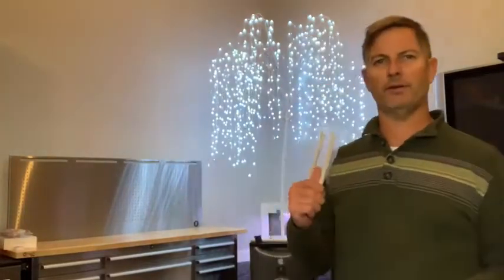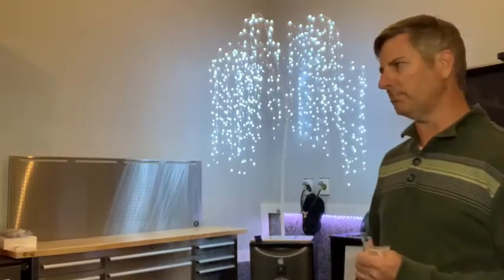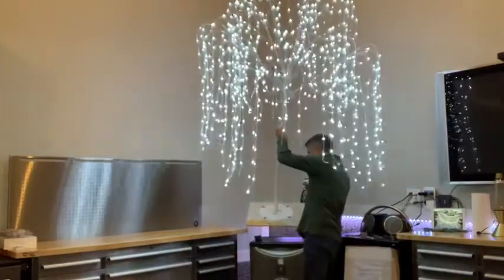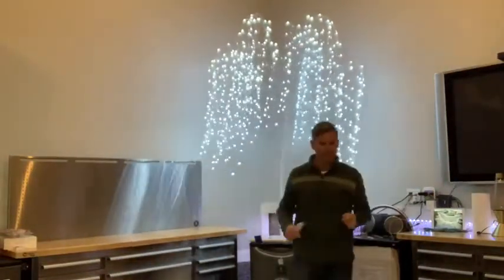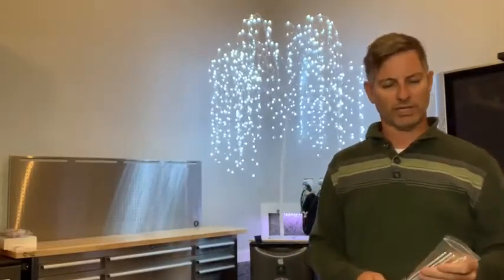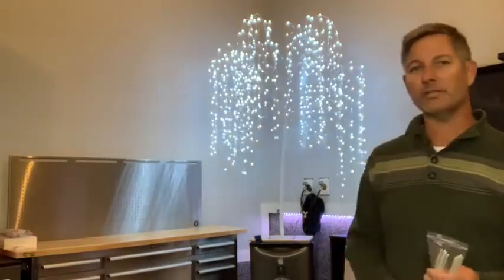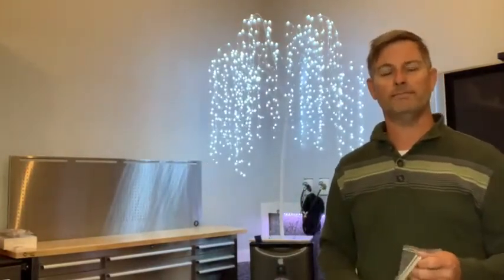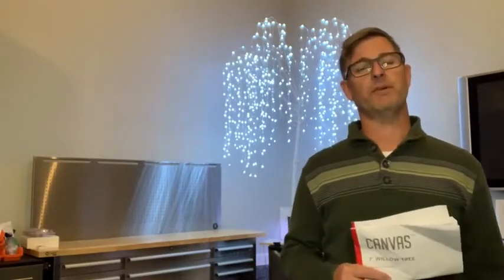CANVAS LED Twinkling Tree video review by Robert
CANVAS LED Twinkling Willow Tree will help you create a winter wonderland this season. Pre-lit with 800 super bright pure white LEDs - combination of steady and twinkling lights.